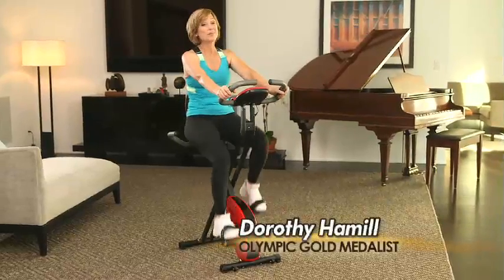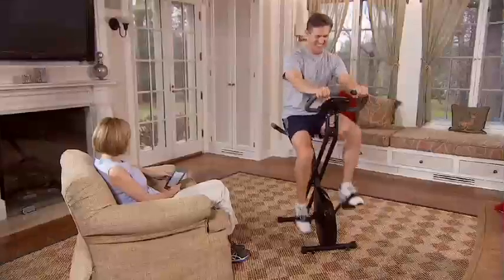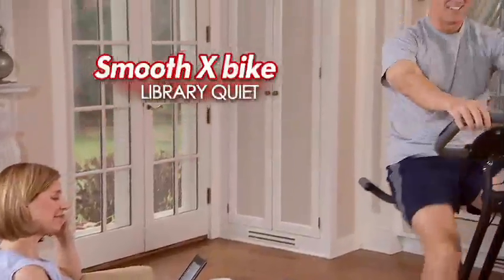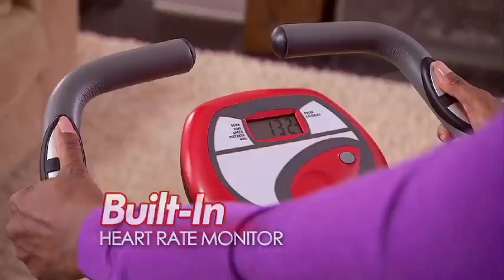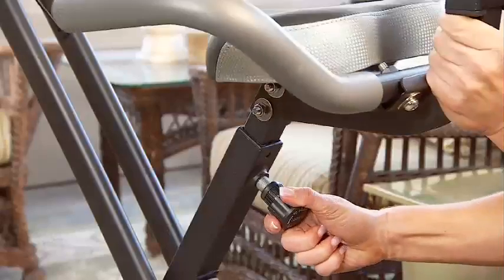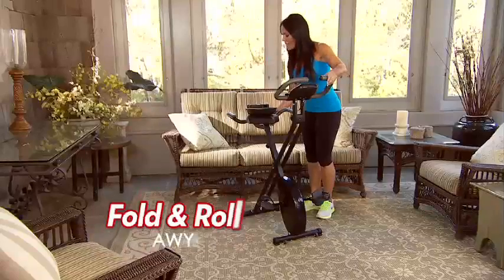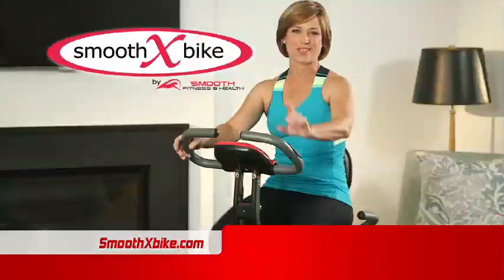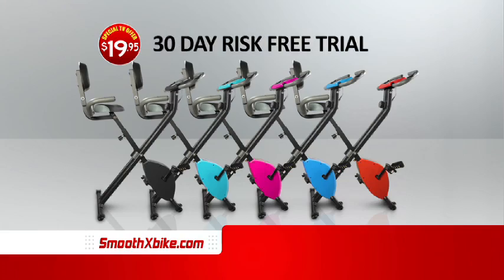smoothXbike Dorothy Hamill